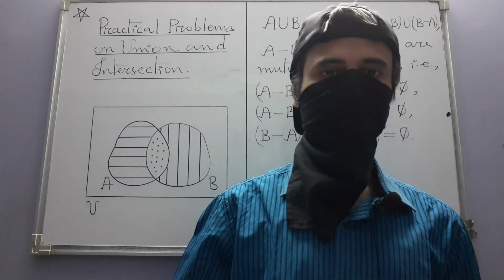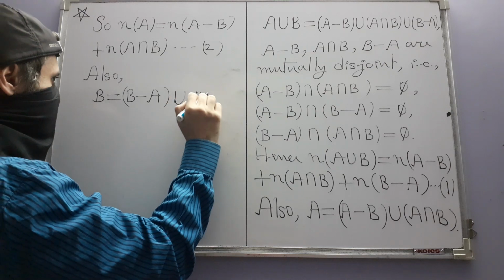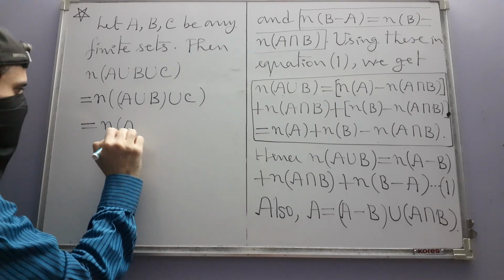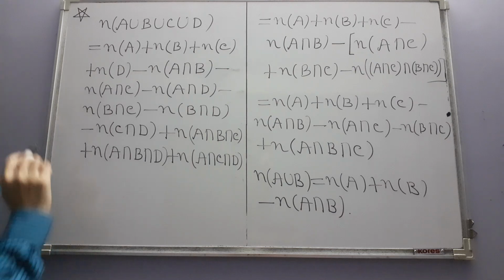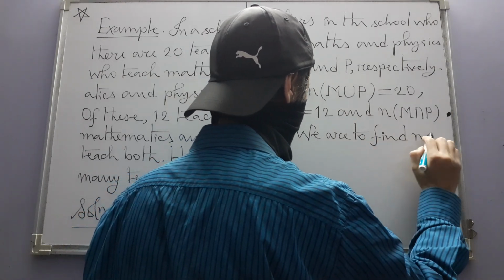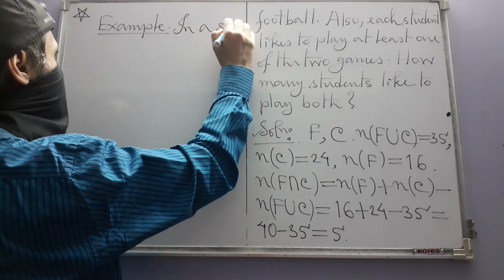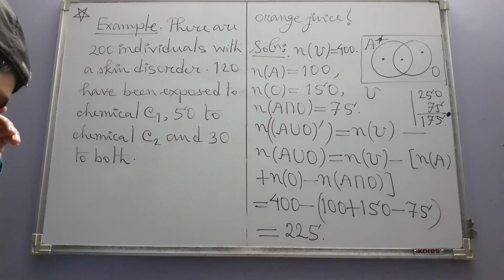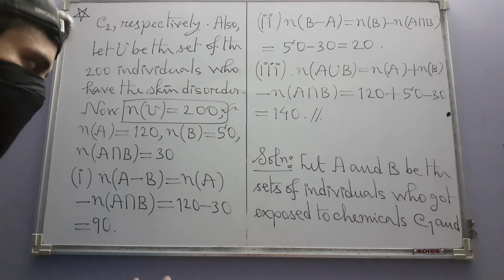Class XI, NCERT (Sets, Part 14)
In this part we solve some "practical" problems involving sets.